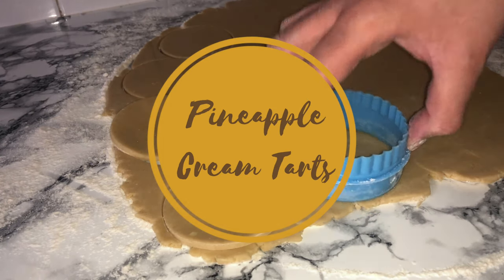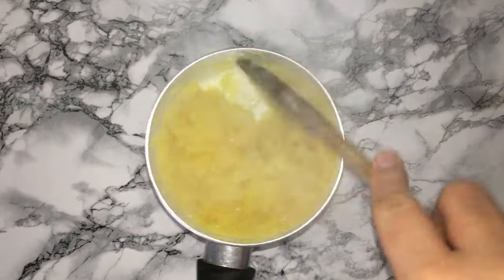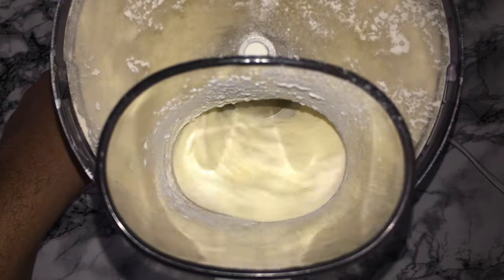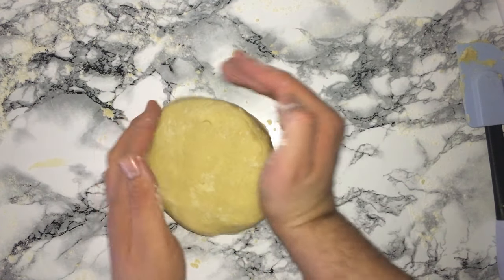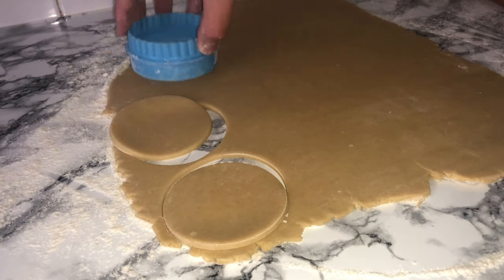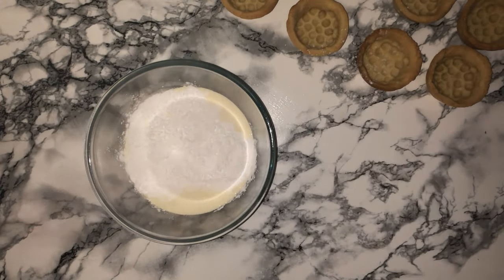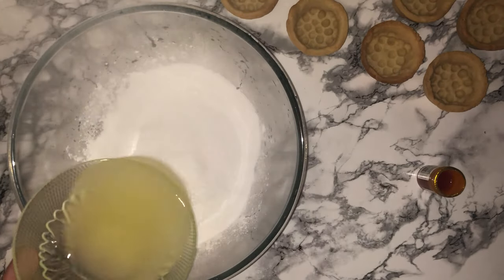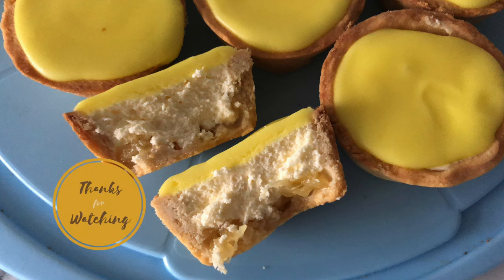Pineapple Cream Tarts | Easy Pineapple Cream Tart Recipe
Today I’m showing you how to make Pineapple Cream Tarts. Let’s get baking shall we?